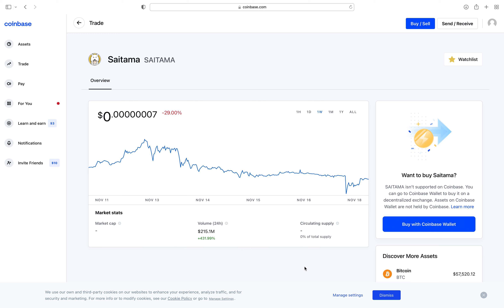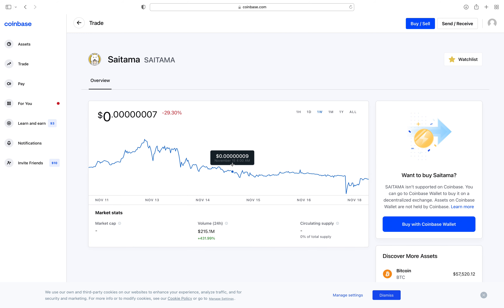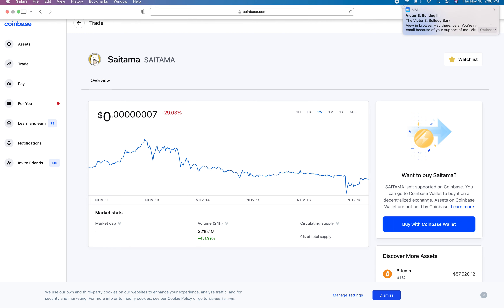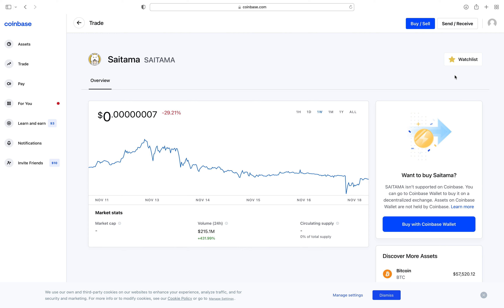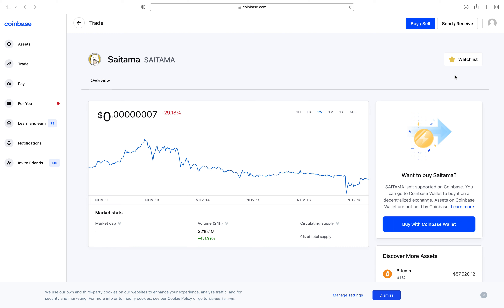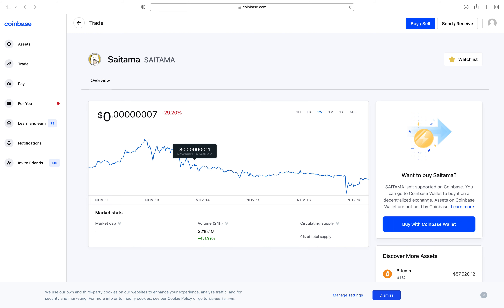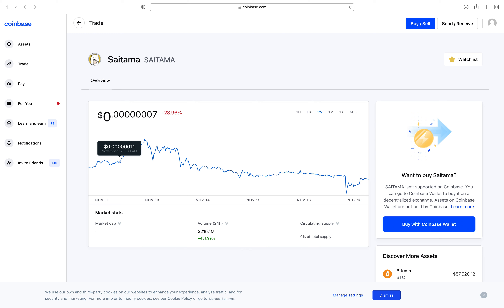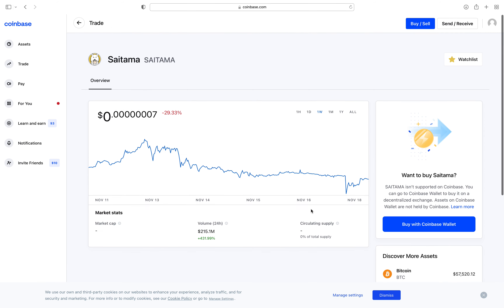Saitama Inu Coin Price Why Dropped I Sell Or Hold Lets Talk About It